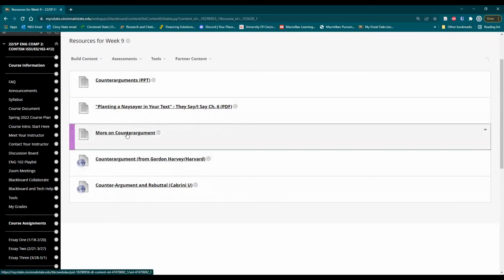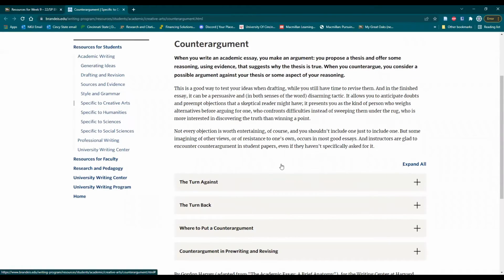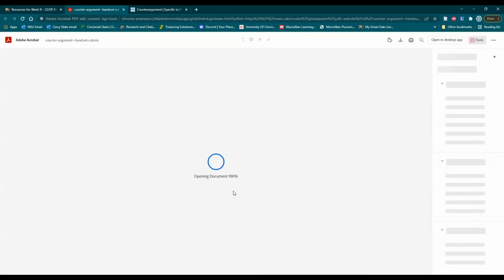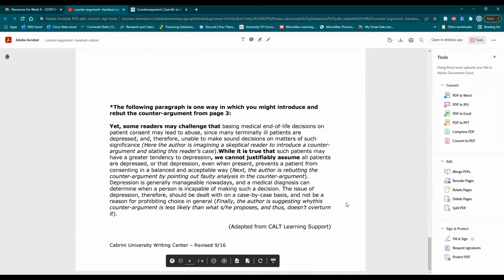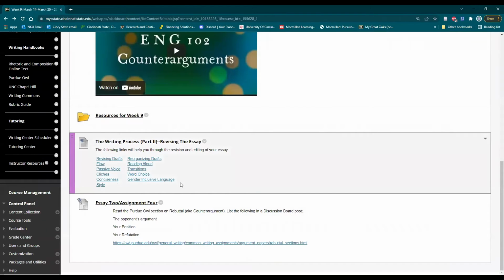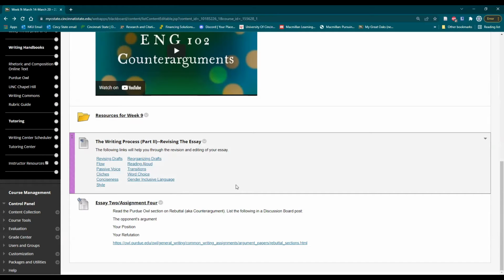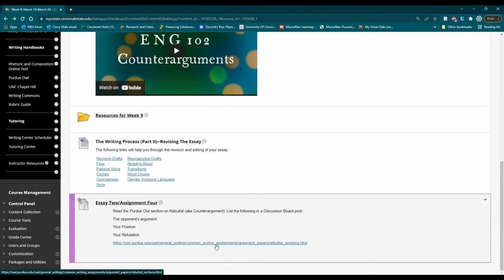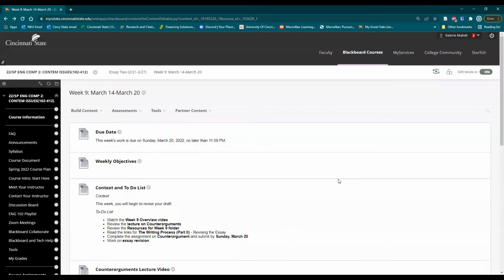ENG 102 Week 9 Overview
This week we are working on the counterargument for Essay Two. Please see the resources in Blackboard for more information.